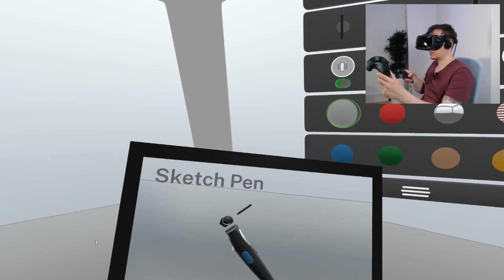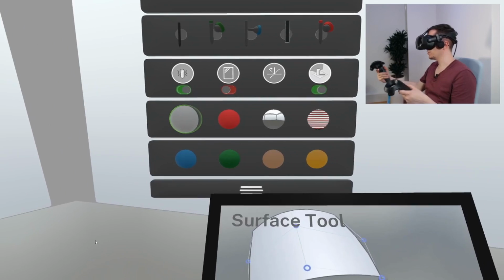flyingshapes Tutorial 16: In App Tutorials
Learn about our tools without taking off your headset

to learn more about surface modeling in VR and how to design products, vehicles and architecture in virtual reality.

We regularly post on Instagram as @flyingshapescom, let us know, what you think.